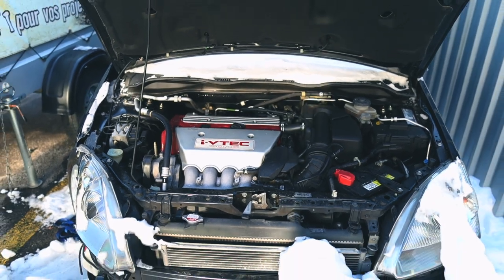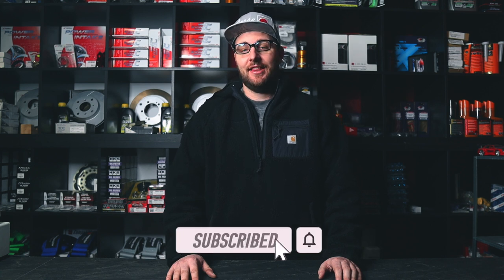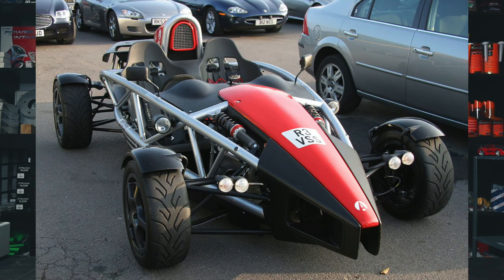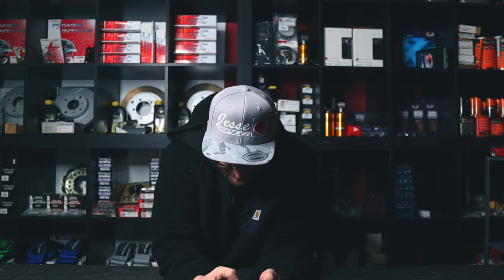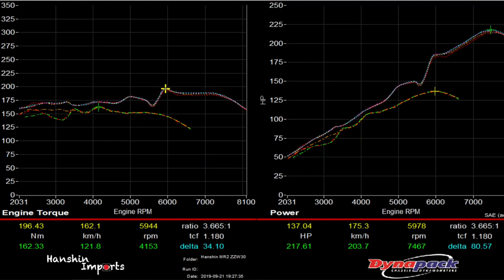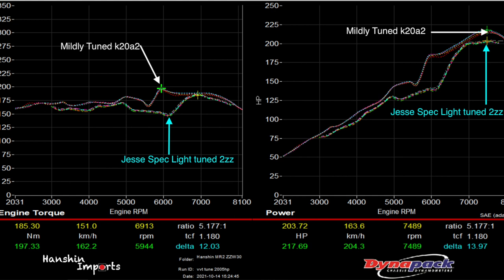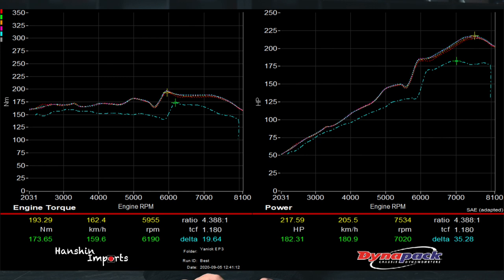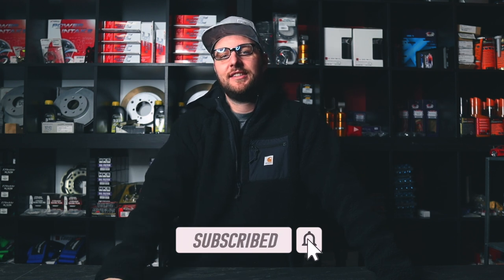How to Kswap an Mr2 Spyder EP2: Is the K20a better than the Toyota 2zz? Is it worth the extra cost?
We are at a turning point for the Toyota Mr2 Spyder with a 2zz Engine in it... We are about to start the K20 (K20a2) swap into the mr2 zzw30, but before starting, there is an existential question: is it worth the extra cost and effort from a performance aspect? In stock form? Modified? Let me show you some interesting facts about the k20 and the 2zz engines and compare their performance with my in-house dyno sheets. This video should greatly help people hesitating the kswap or 2zz swap their Toyota mr2! Let me show you! ENJOY and don't forget to Add me on Insta: @jesse_yaroo

Thank you very much for watching. A like, a sub, a share is always appreciated!